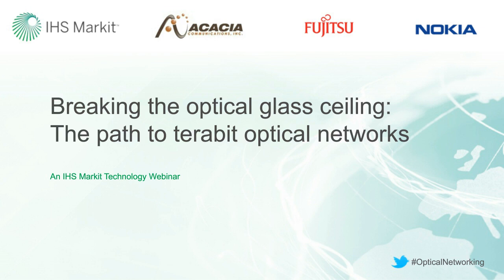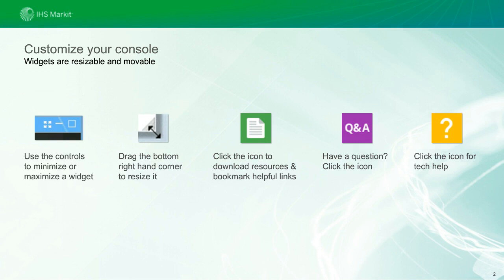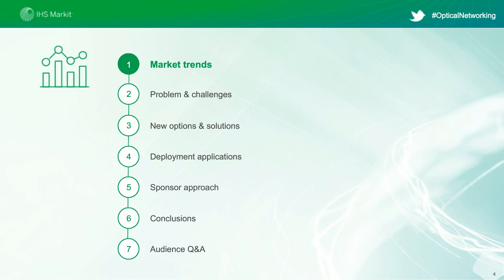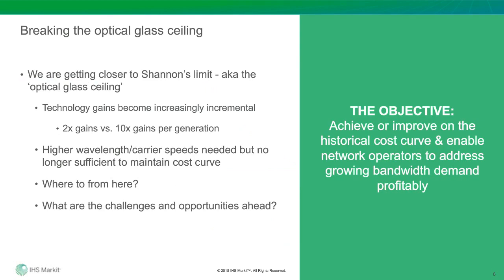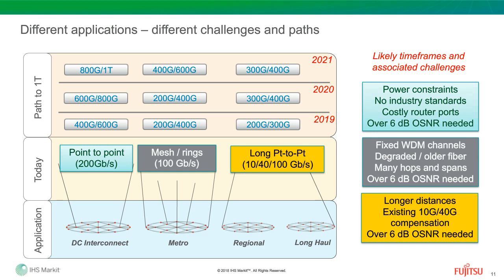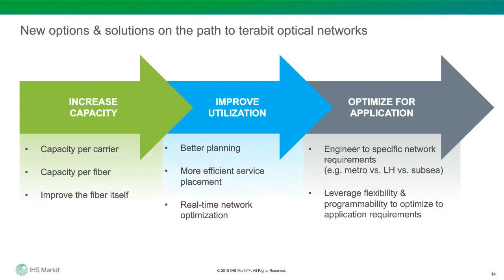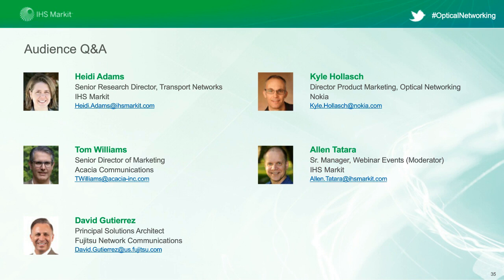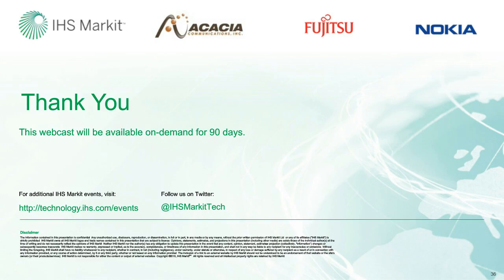The Path to Terabit Optical Networking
This informative webinar explores the fundamental challenges and emerging solutions for supporting the evolution of terabit optical networking. Panelists from several of the major optical manufacturers speak on various facets of this issue, including David Guttierez, Principal Solutions Architect for Fujitsu Network Communications.